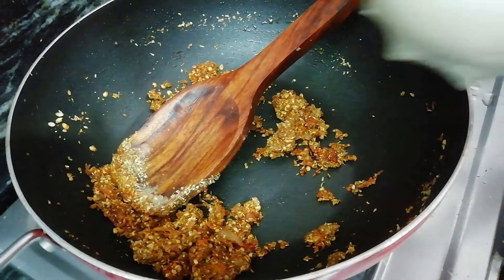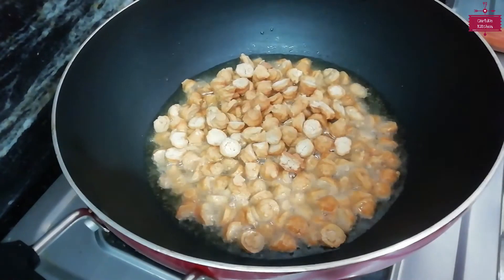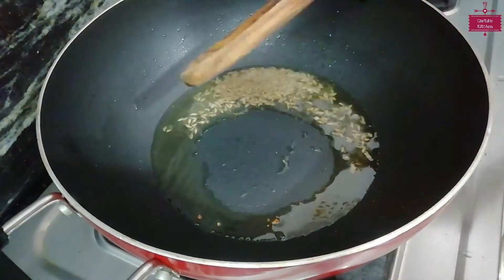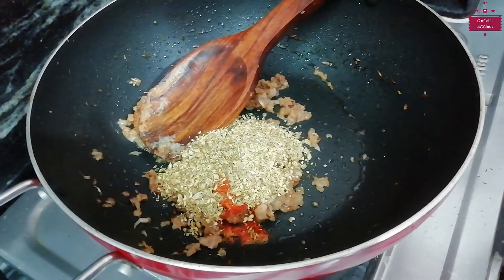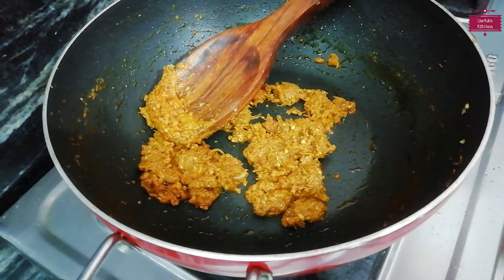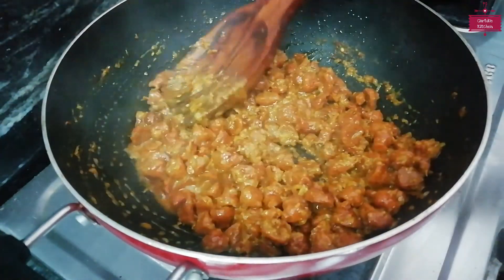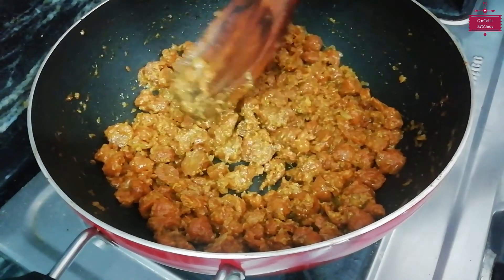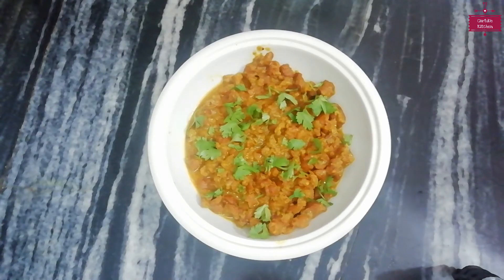Rajasthani Mangodi Ki Sabji || Made By Manisha || Maa Beti Rasoda 1000 Subs Celebration